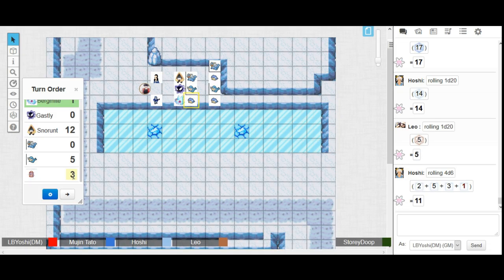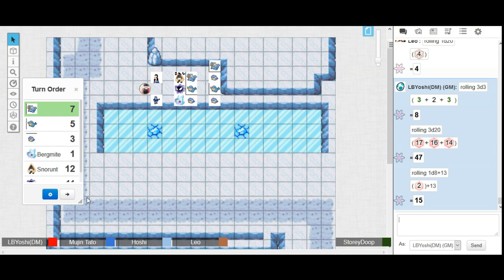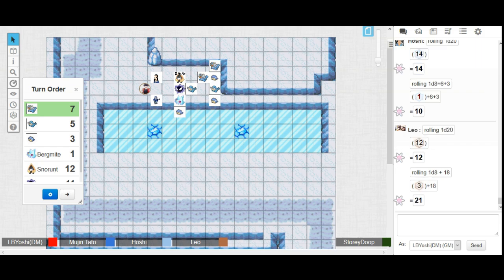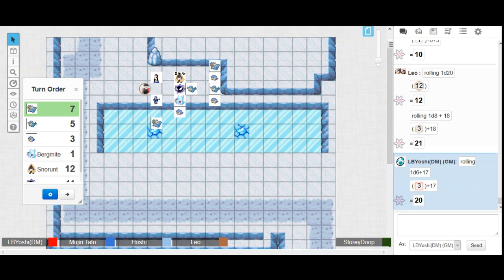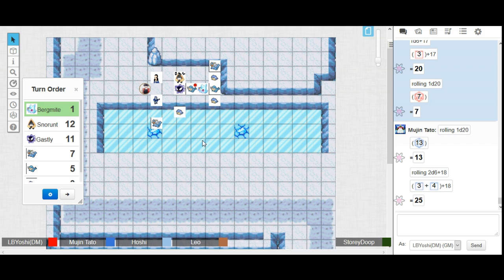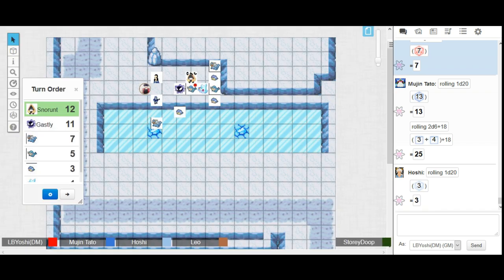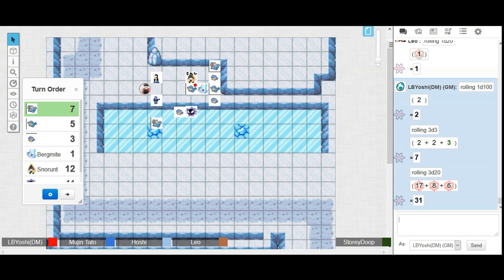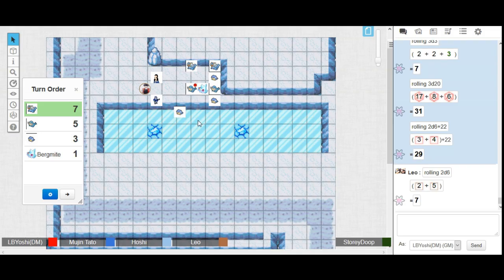Friday Session 1 Ep 5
I hope you enjoy this crazy adventure in the world of Pokemon tabletop United. Thank you so much to the players and viewers as without you this couldn't happen.

Recording software: Thundersoft screen recorder
Editing software: Openshot Video Editor